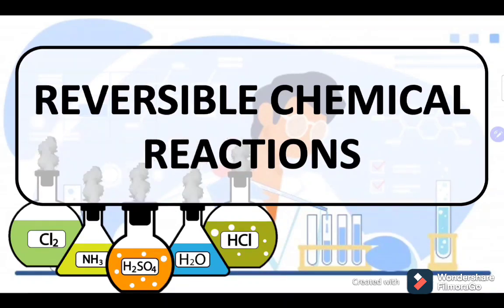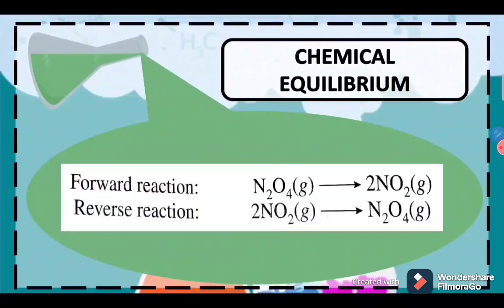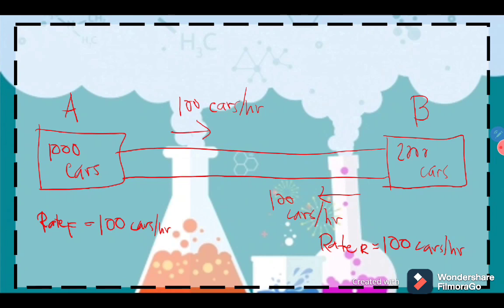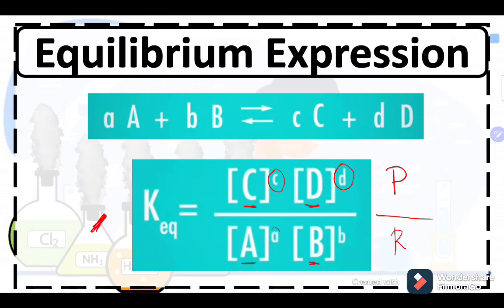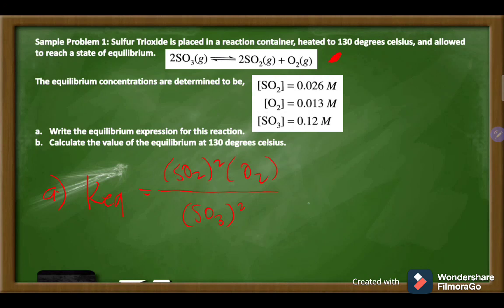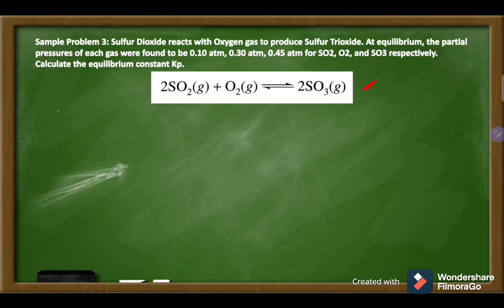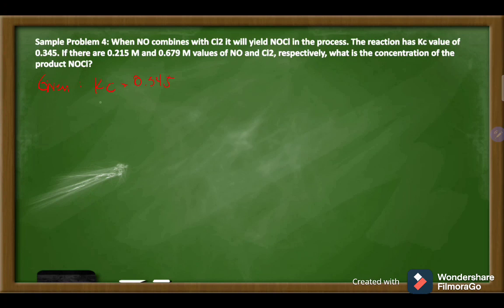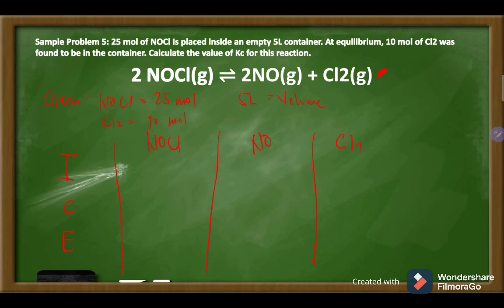Reversible Chemical Reactions and the Equilibrium Constant